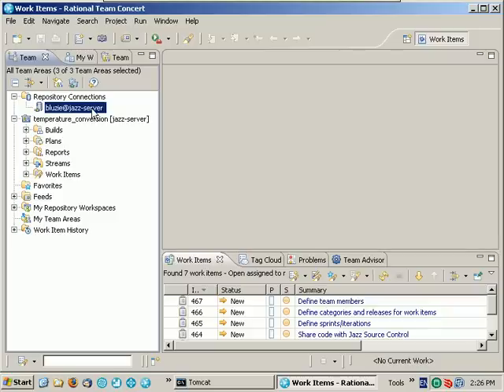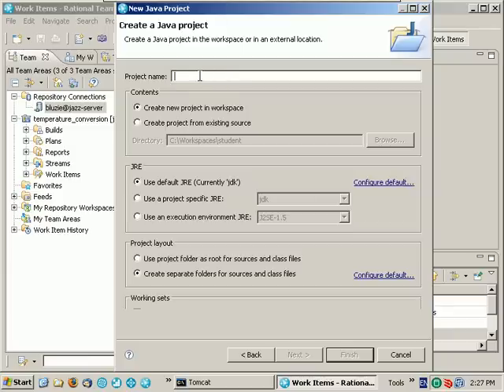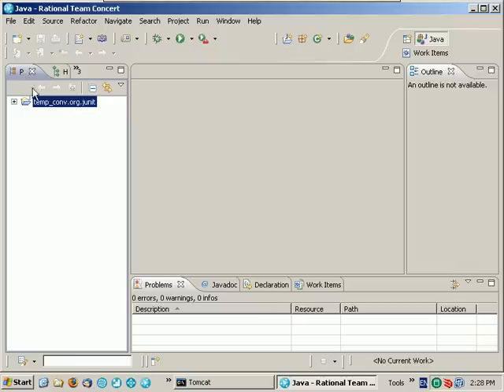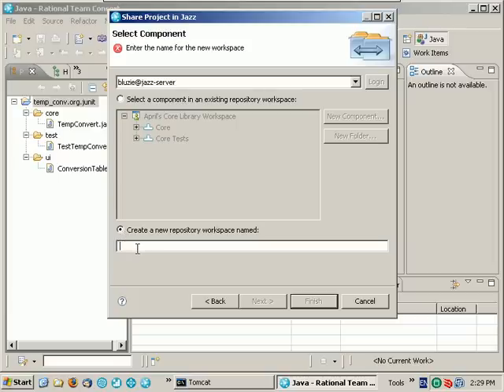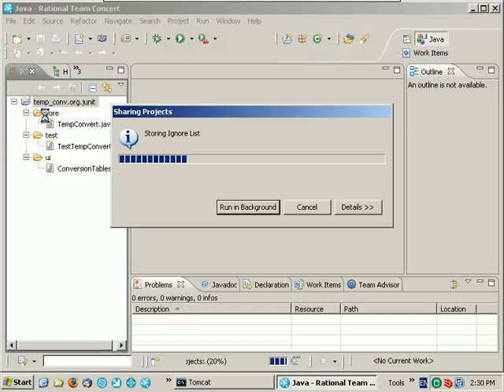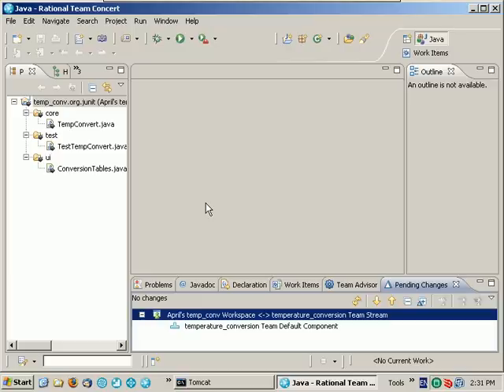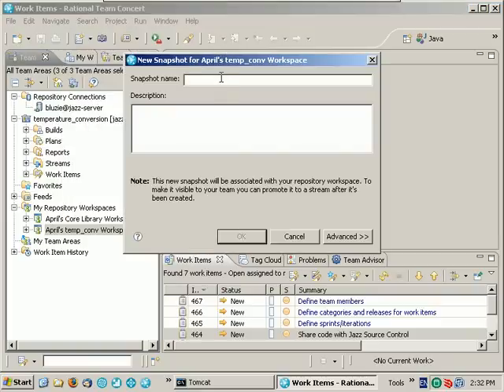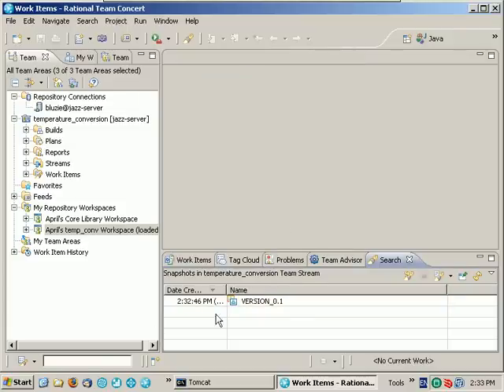Sharing source code - Part 5 - RTC Temperature Conversion Demo